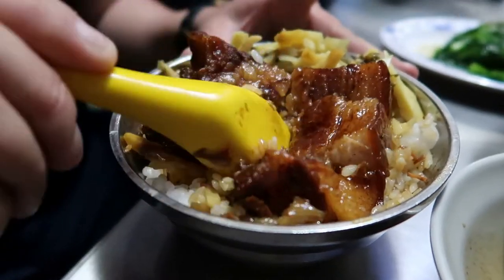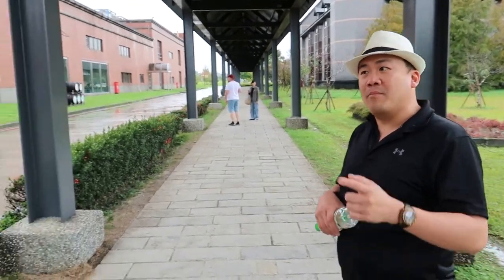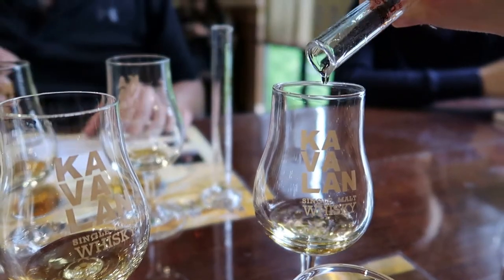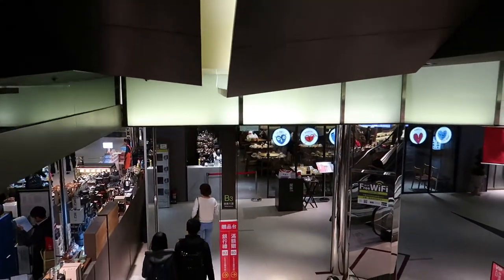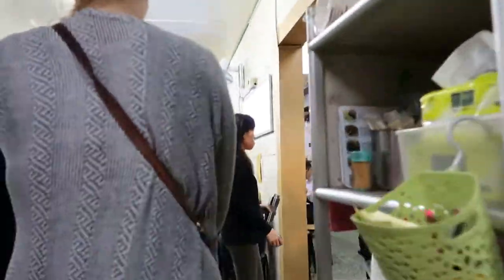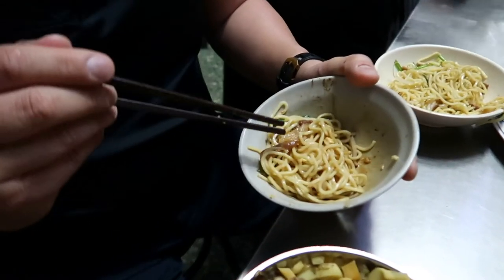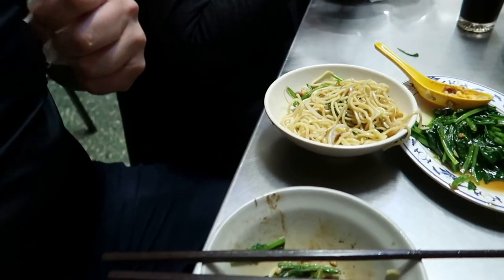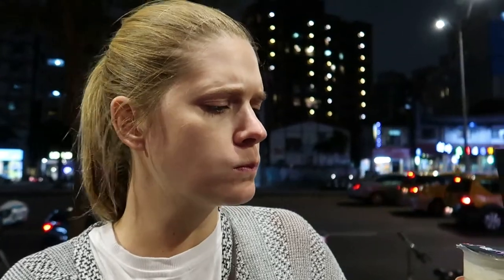Visiting the Kavalan Distillery and eating at Jin Feng Braised Pork Rice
Just so you all know, this footage is from November last year, we are currently on lockdown in our hometown Auckland, New Zealand. We hope this will help keep you entertained or help you with your trip to Taipei once all of this blows over. Stay safe and well everyone xxx

We love eating if you don't know that yet - on our last full day in Taipei, we head to the Kavalan distillery which was a 1 and a half hour drive away. We then headed to the food court in the mall where our hotel was located. Later that evening we then went on a Lu Rou Fan mission at Jin Feng Braised Pork Rice. Turns out we preferred the braised pork over the lu rou fan!
PREVIOUS VIDEO
WHERE WE STAYED
Palais de Chine Hotel
No. 3號, Section 1, Chengde Road, Datong District, Taipei City, Taiwan 103

Such a great location -  a 6-minute walk from Taipei Railway Station, this elegant hotel is 1 km from the Ximending shopping district and 7 km from the iconic Taipei 101 tower.

WHERE WE ATE
Jin Feng Braised Pork Rice
No. 10, Section 1, Roosevelt Rd, Zhongzheng District, Taipei City, Taiwan 100